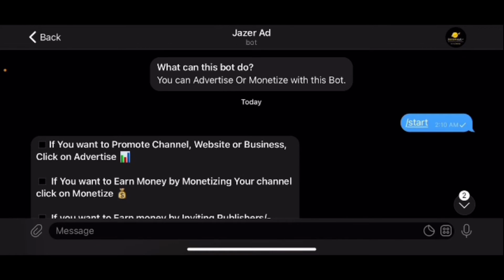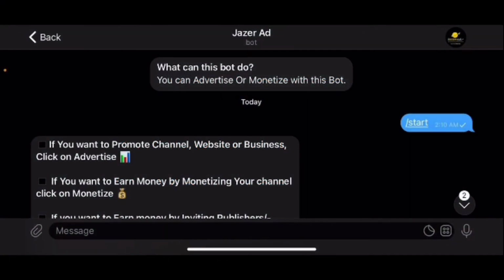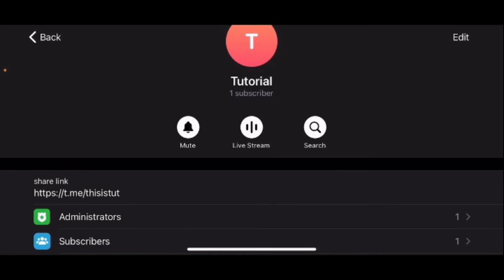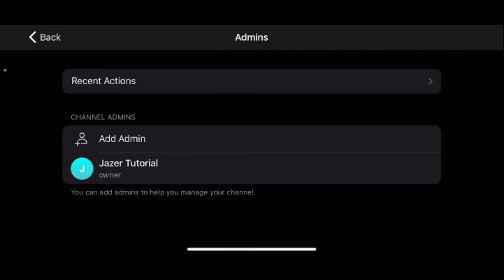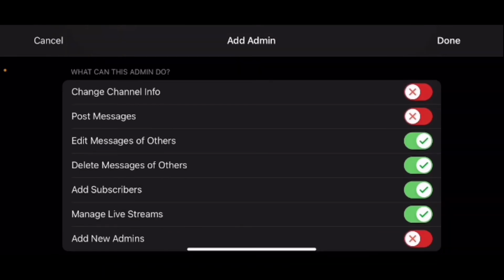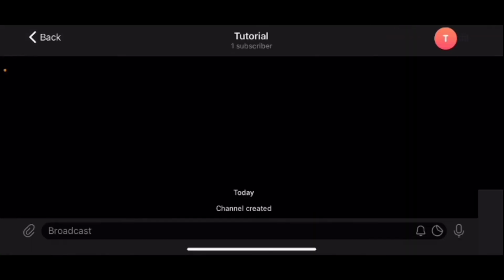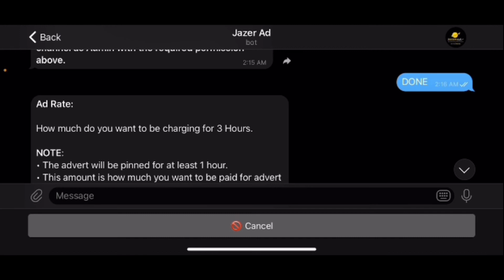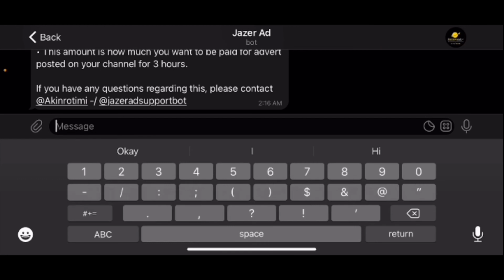$31 per post on your Telegram Channel! See HOW!!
In this video, you will see How you can get paid up to $31 or more per post on your Telegram channel.